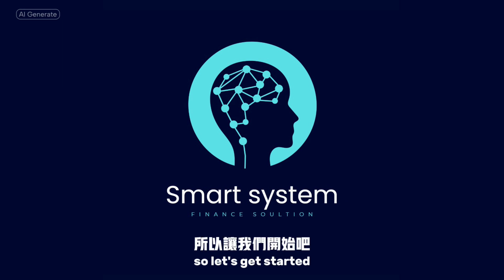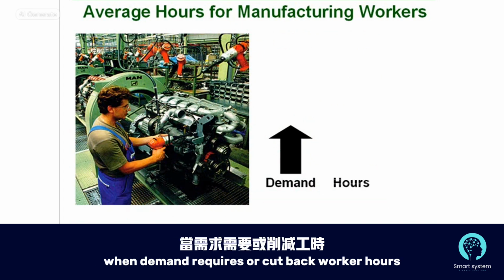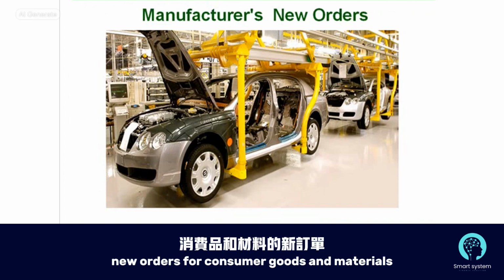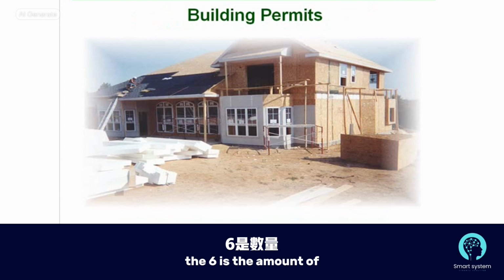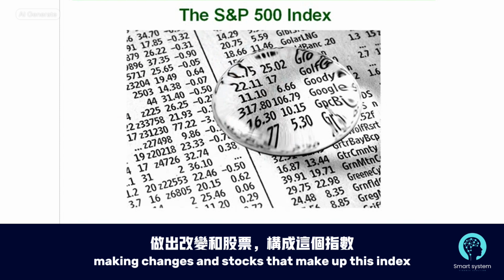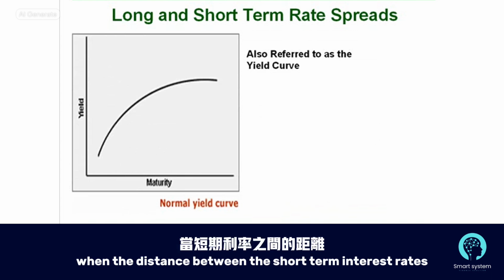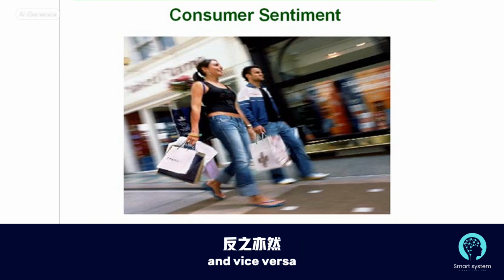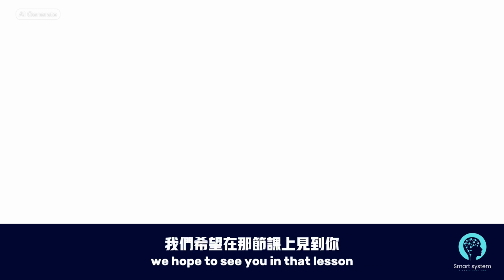71. Conference Board's Index 領先指標